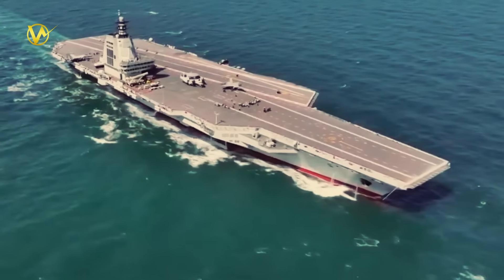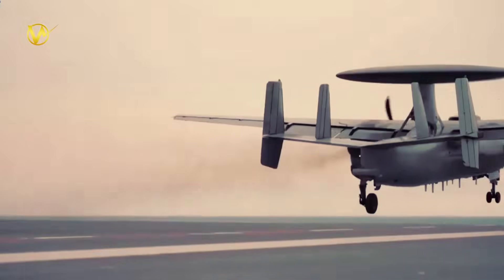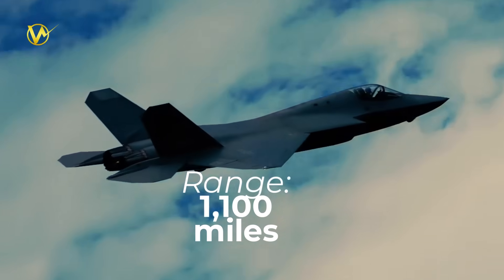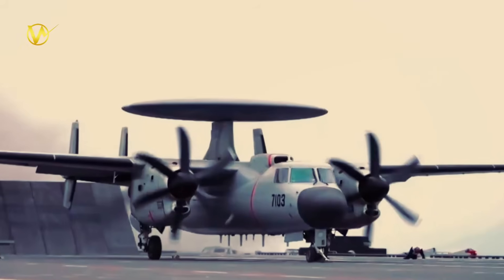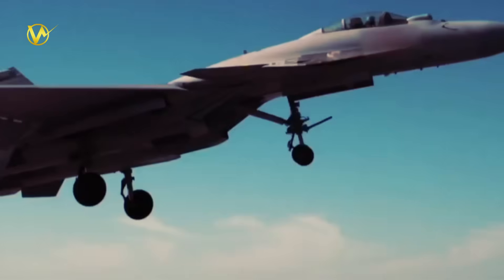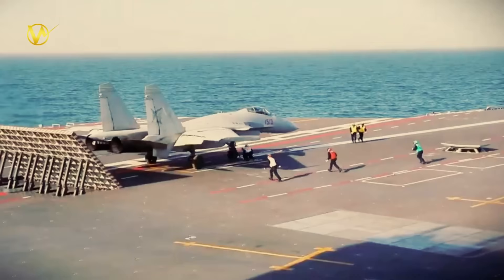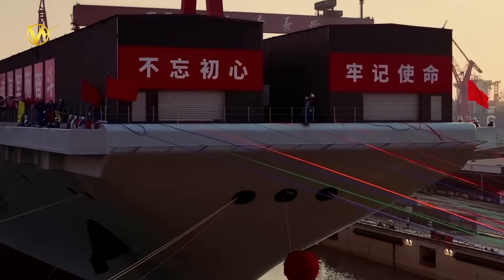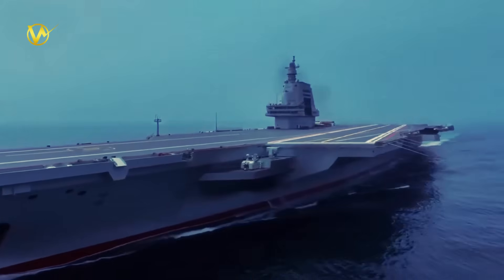Unstoppable! J-35, KJ-600 & J-15T in stunning action aboard the Fujian Supercarrier for the 1st time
In a big step for China's navy, three types of carrier-based planes (the J-15T fighter, the J-35 stealth fighter, and the KJ-600 early warning aircraft) have aced their first takeoff and landing tests on the flight deck of the mighty Fujian aircraft carrier. It's a smooth success that means the Fujian is ready for real action with a full team of aircraft.

These tests prove the ship's launch and landing gear works perfectly with different planes. This clears the way for the Fujian to carry mixed groups of fighters, scouts, and support birds.

It's not just training—it's the start of a stronger Chinese fleet that can project power far from home.